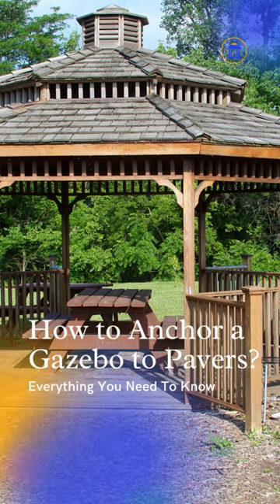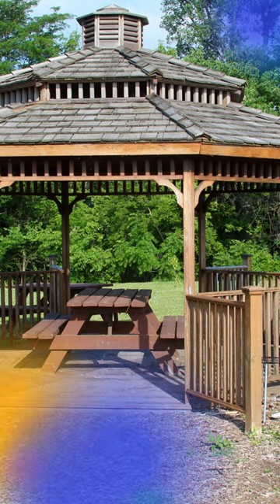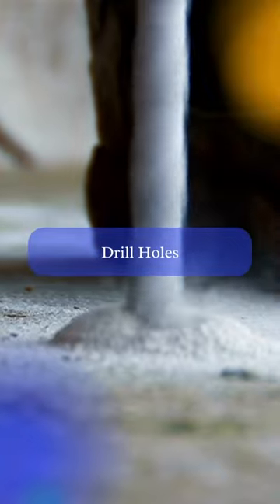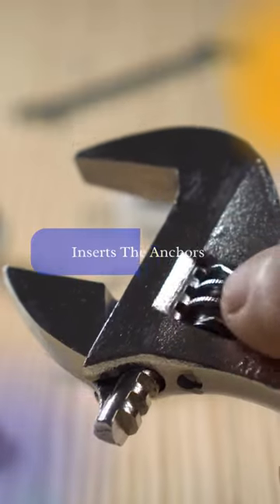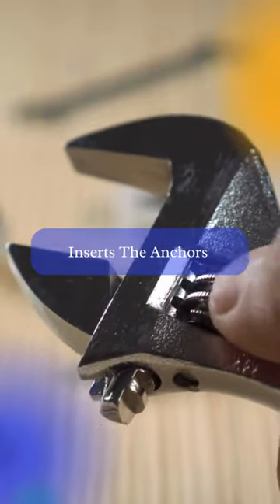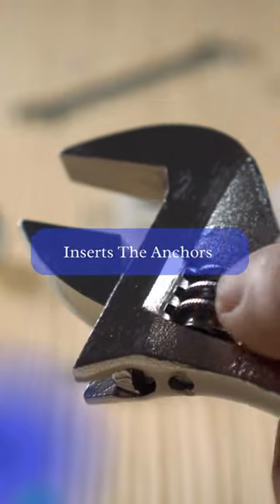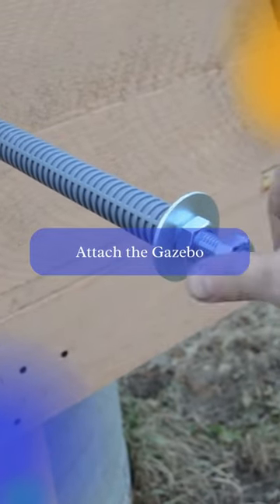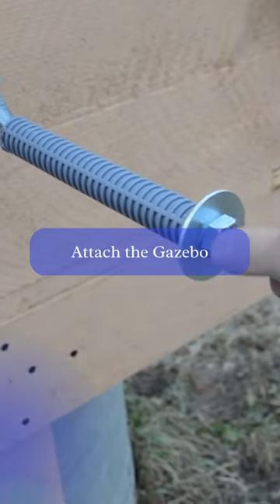How to Anchor a Gazebo to Pavers- AskGazebo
AskGazebo.com is a trusted organization of gazebo experts dedicated to helping people build the perfect outdoor space for their homes. Our team of experienced professionals has extensive knowledge of gazebo design, construction, and maintenance and is equipped to tackle any issue related to gazebos.

If you’re looking for a trusted source of gazebo information and advice, look no further than our organization. We look forward to helping you create the outdoor space of your dreams!